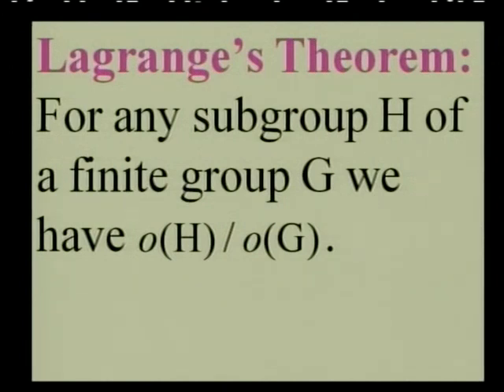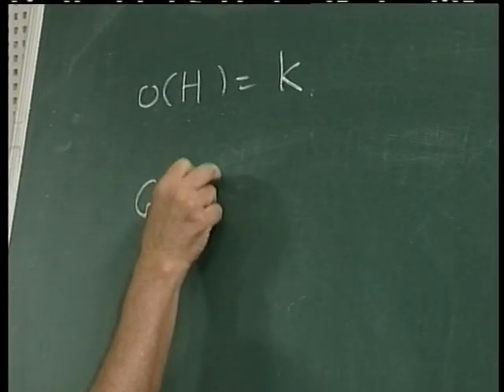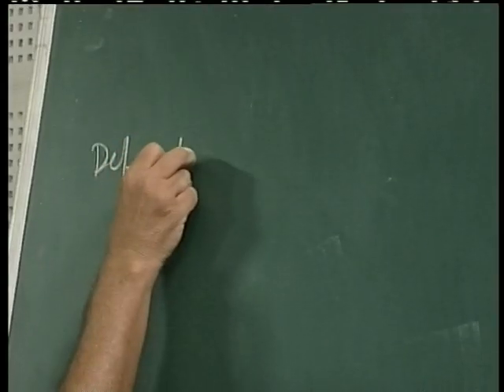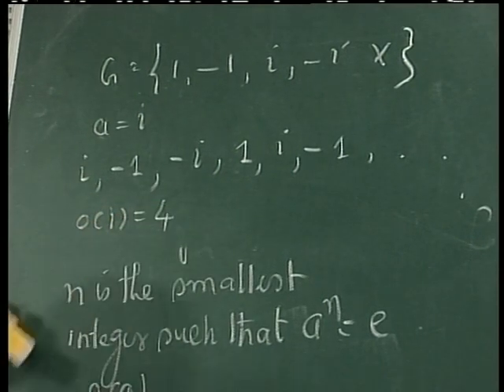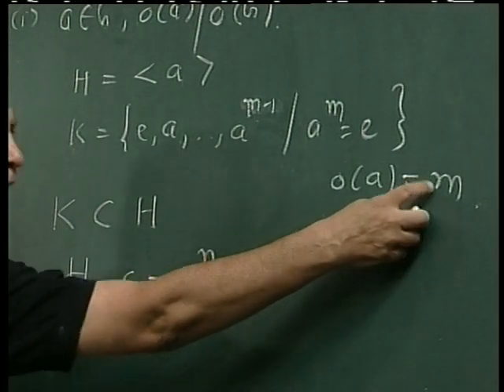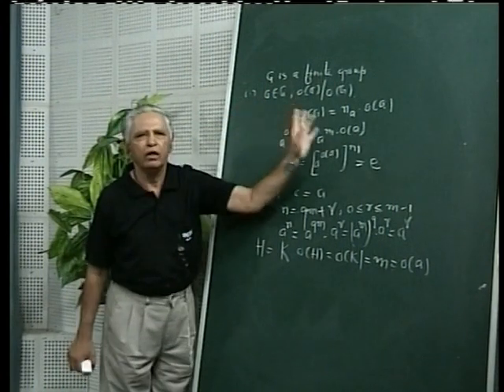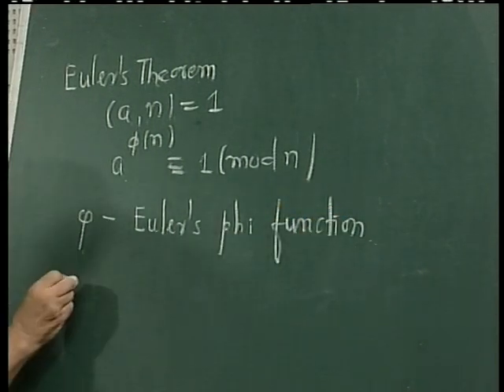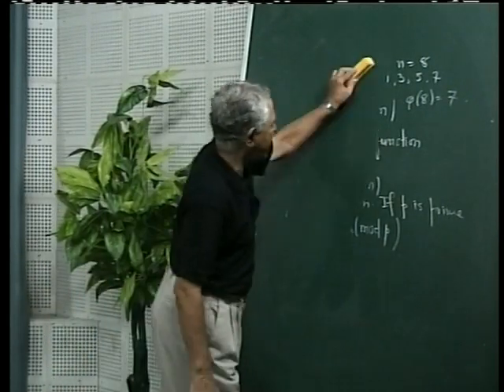SUBGROUPS AND LAGRANGE'S THEOREM 2